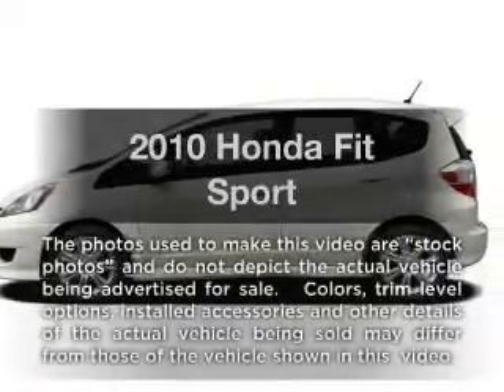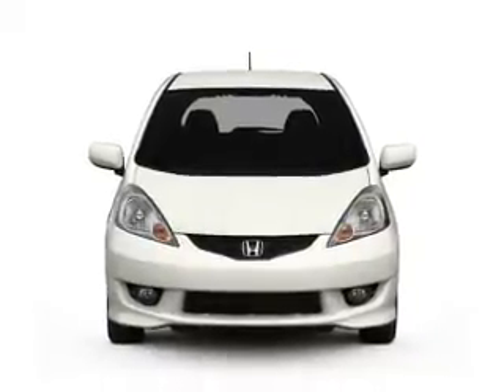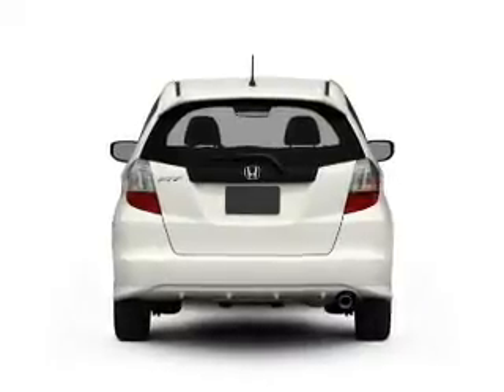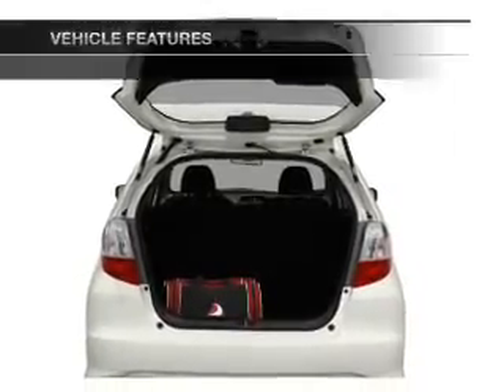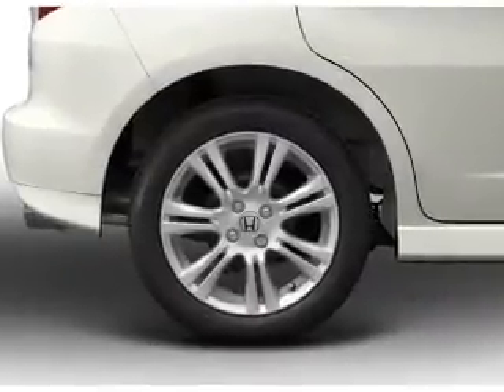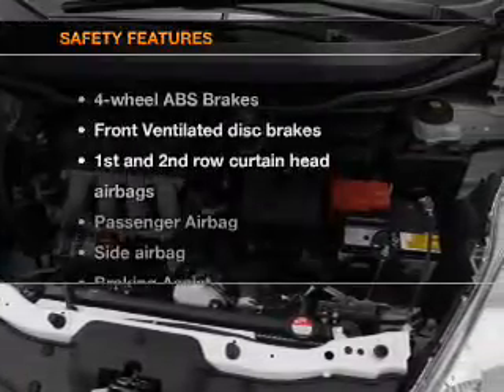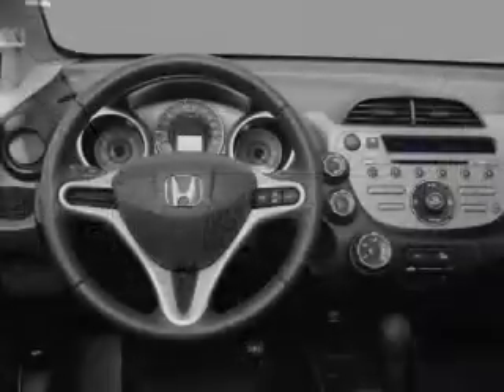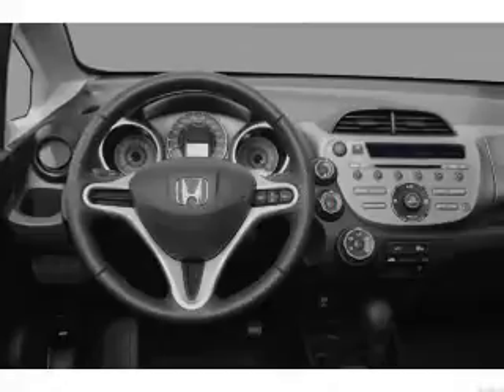2010 Honda Fit - Texarkana TX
Year: 2010
Make: Honda
Model: Fit
Trim: Sport
Engine: 1.5 liter inline 4 cylinder 16 valve
Transmission: 5-Speed Automatic
Color: Gray
Mileage: 22443
Address:
4602 St. Micheal Dr.